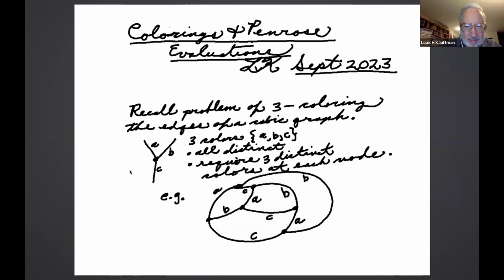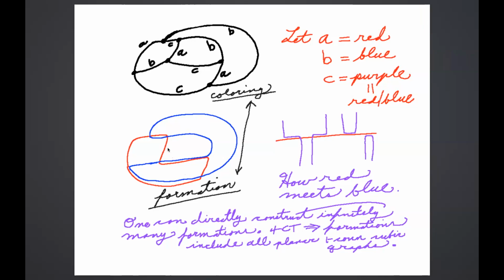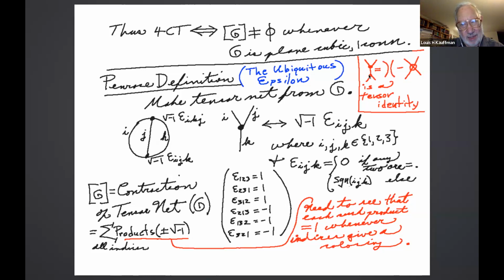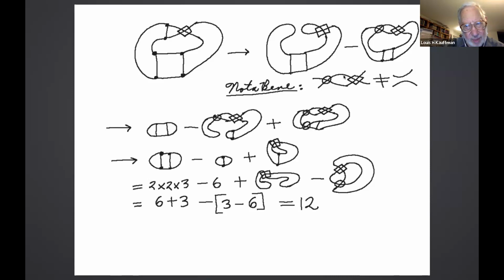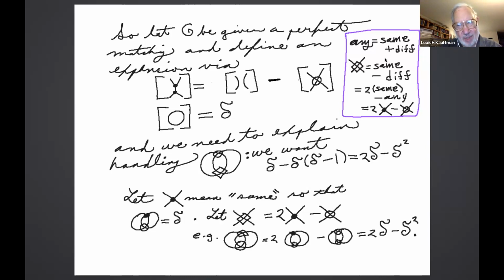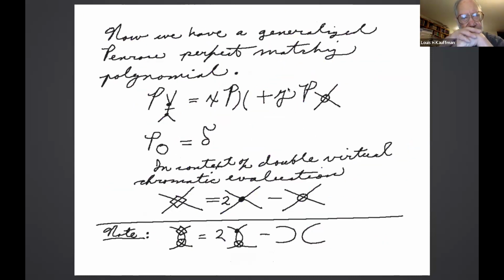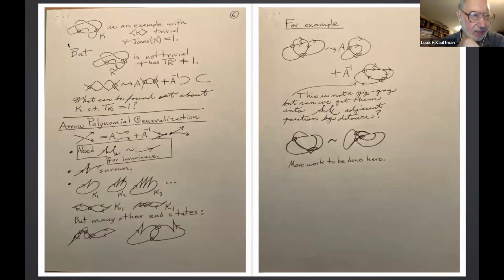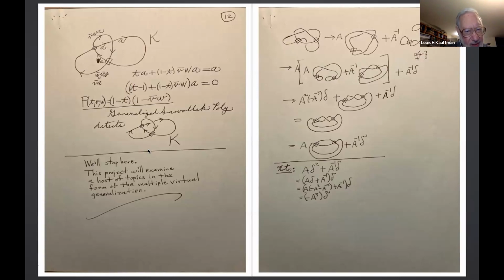Louis H. Kauffman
Louis H. Kauffman, Penrose evaluations, perfect matching polynomials and invariants of multiple virtual knots and links

International conference
GEOMETRIC AND ALGEBRAIC METHODS IN KNOT THEORY
September 16-20, 2023, Sochi